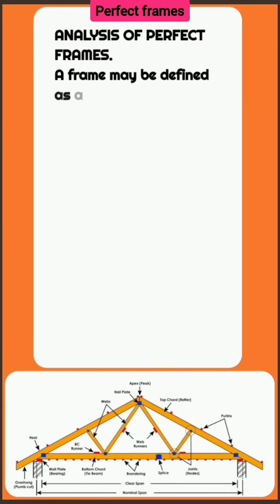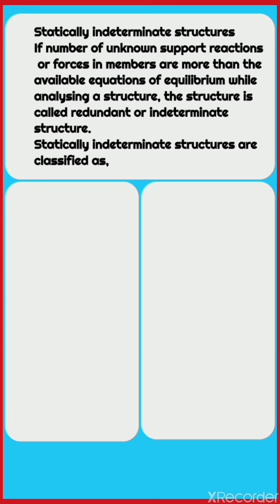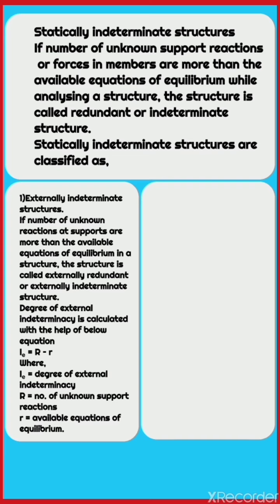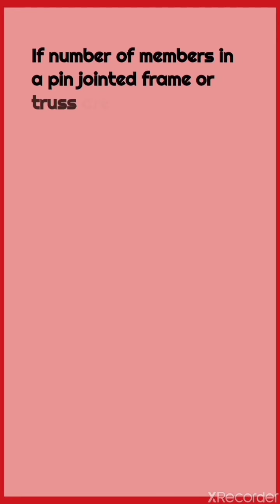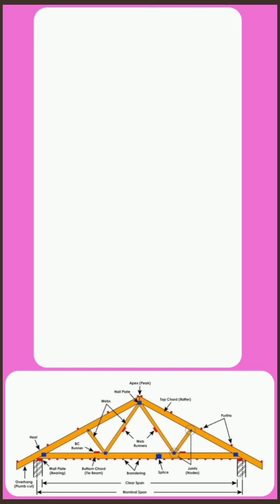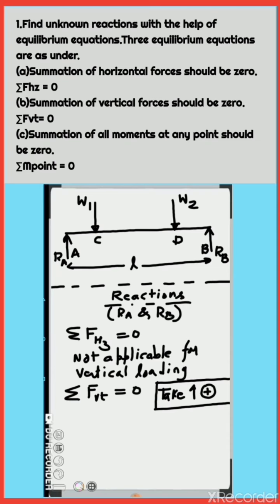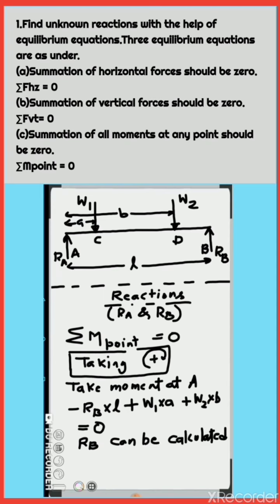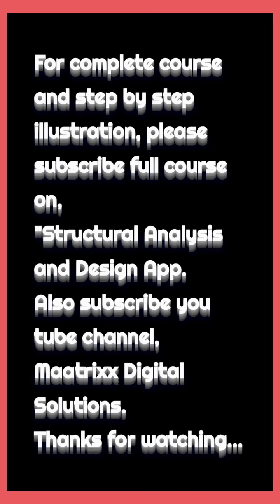Analysis of perfect frames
What is perfect frame, internal and external indeterminacy, types of pin joint frames, assumptions in analysis, method of sections and method of joints.